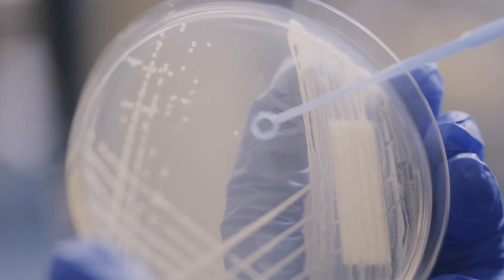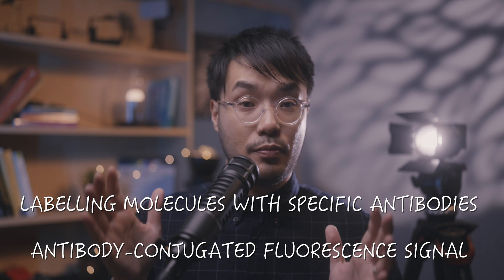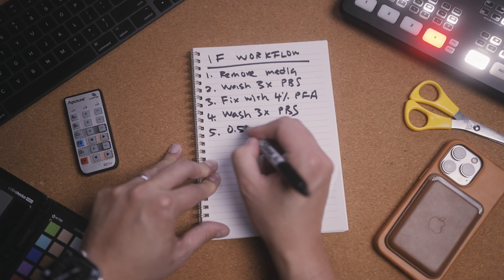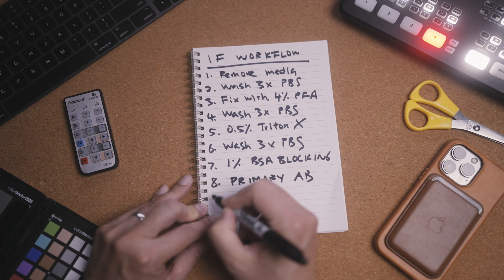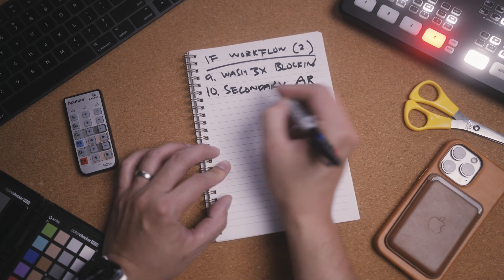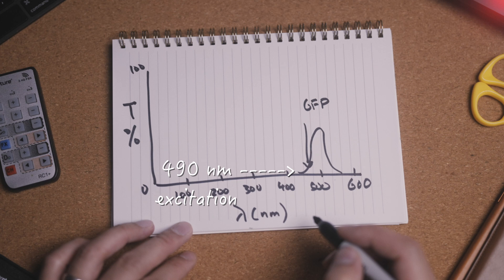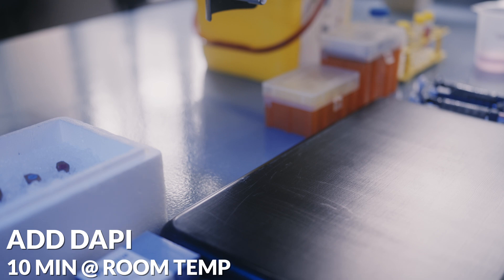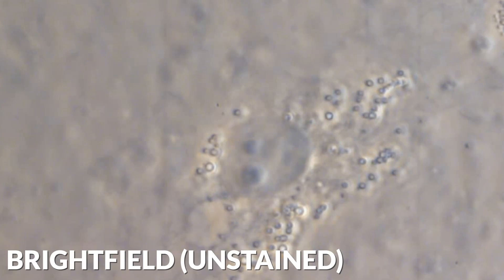Fluorescence microscopy: separate signal from the noise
Cells are the foundational unit of living organisms yet embody incredible complexities at the molecular level.  To zoom in on the microscopic machinations of life, scientists use specific detection methods to separate the signal from the noise.  Today we will build on our previous video on light microscopy and talk about more sensitive staining and fluorescence labelling techniques.

Timestamps
00:00 Introduction
01:22 Fixing, permeabilising, blocking
03:21 Primary + Secondary Immunolabelling
05:30 Fluorescence detection - excitation and emission
06:35 Counterstaining, mounting, and imaging
08:13 Conclusion